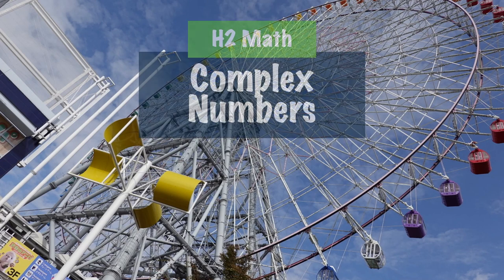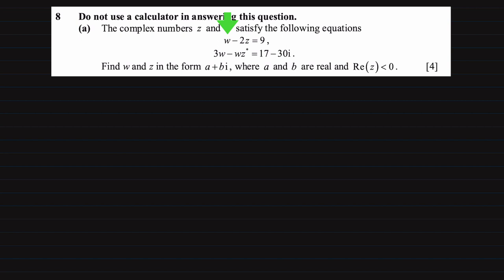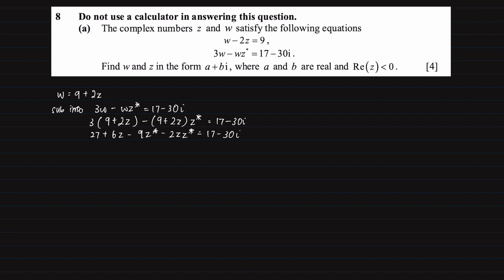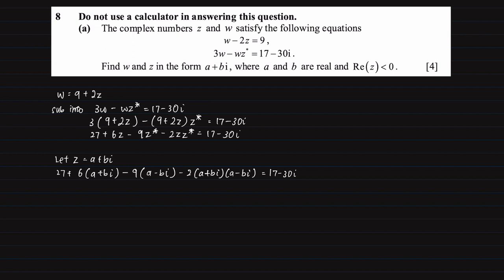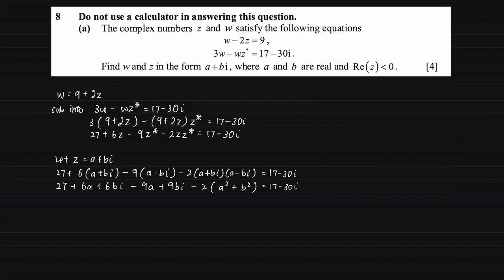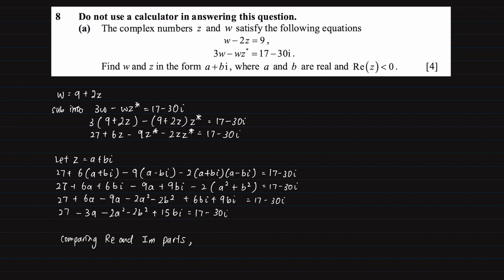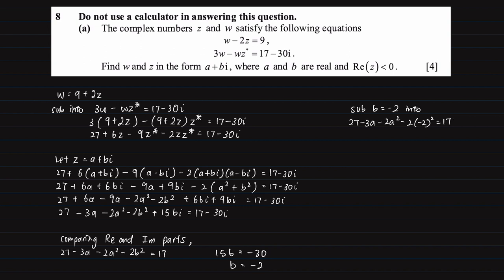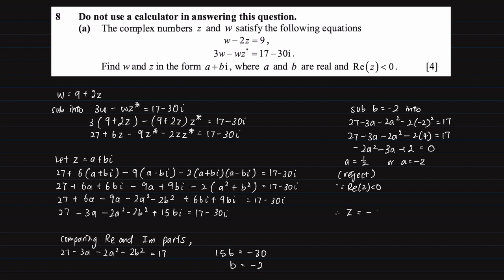Complex Numbers Anglo-Chinese Junior College 2019 P1 Q8a | A Level H2 Mathematics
Hey everyone, today we are going to go through a complex numbers questions from the ACJC 2019 Prelims Paper 1, Q8a. At one glance, this seems like a simultaneous equation. There are two methods to approach this in order to find complex numbers w and z --- either by substitution or elimination of w or z. We can use the substitution method as we could make w as a subject and substitute it in the second equation. After which, let z = a+ bi to simplify the equation further.

After simplifying, group all the real parts of the complex numbers and imaginary parts together, and compare them with the coefficients on the RHS of the equation. With that, we can then find complex numbers w and z easily. Hope this is useful for you!